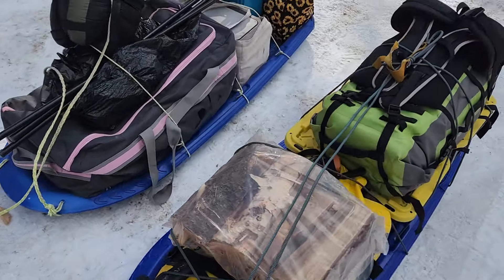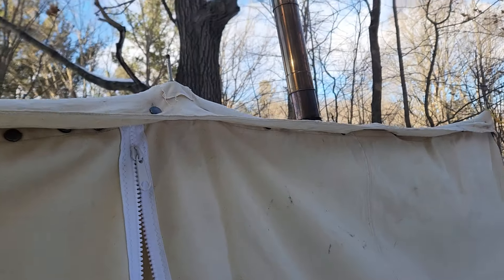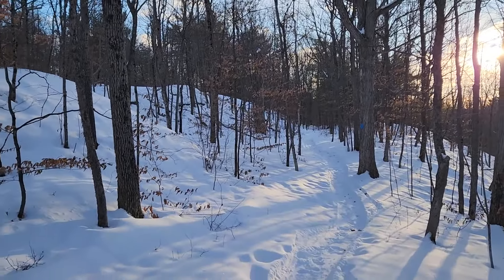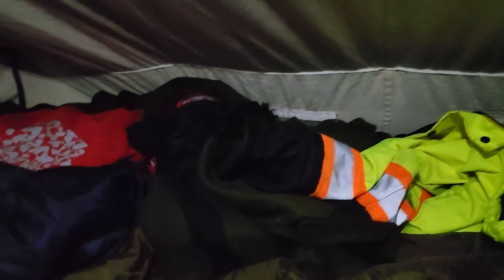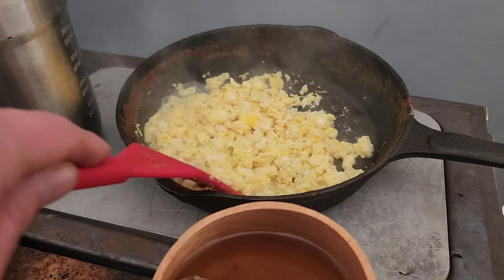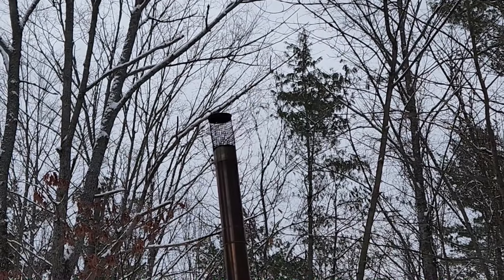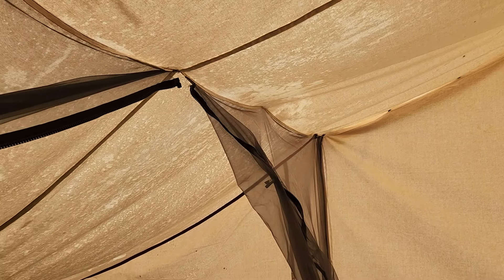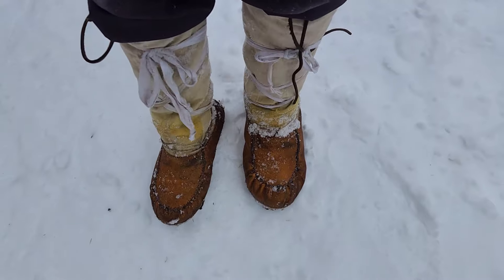Camping in a Snowstorm!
Join me on a backcountry adventure with bitterly cold winds and snow! This is part 1 of a 2 part series.

llthewildyamll